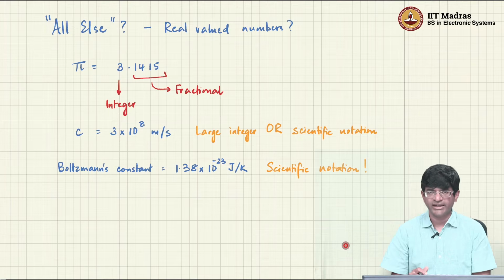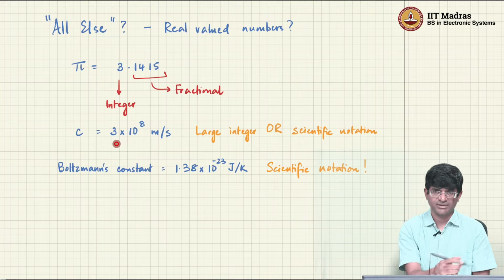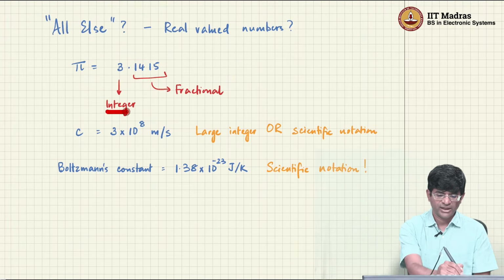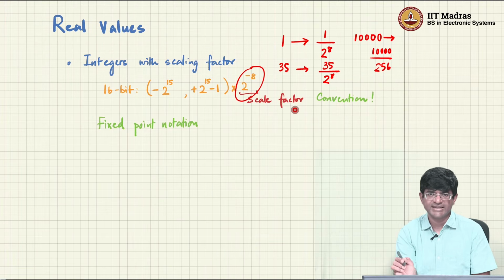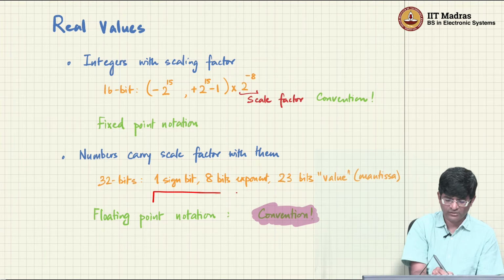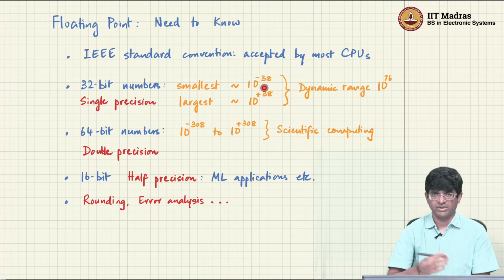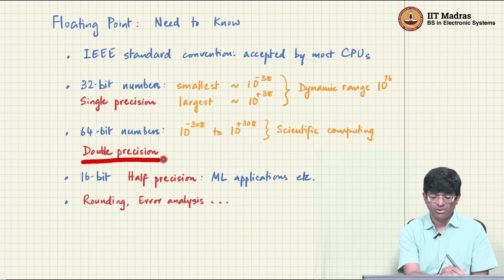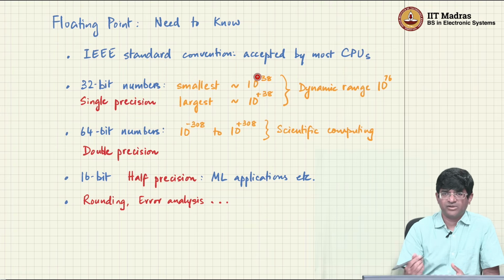2.3 : Floating Point Representation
Video Overview
This lecture explores how computers represent real numbers like pi and the speed of light, which go beyond integers. We delve into different methods, including fixedpoint and floatingpoint notation, highlighting the tradeoffs and limitations of each. We discuss the IEEE 754 standard for floatingpoint numbers single and double precision and introduce the concept of dynamic range. Finally, we touch upon the rounding errors inherent in floatingpoint arithmetic and the growing use of halfprecision in machine learning.